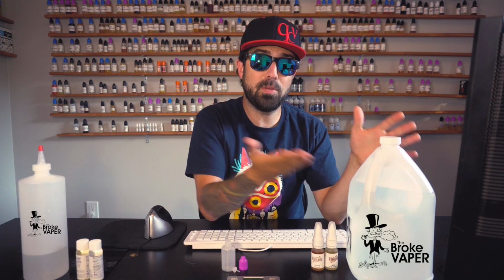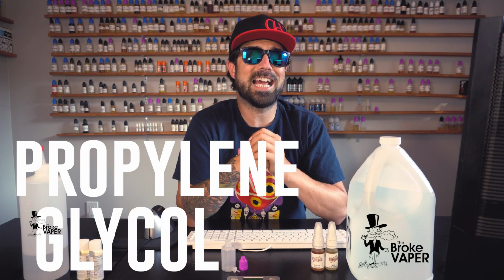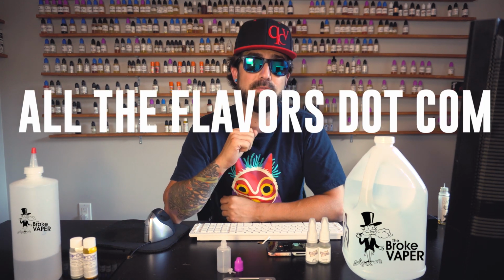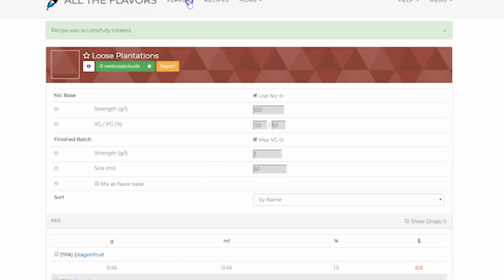An Introduction to DIY - TBV University